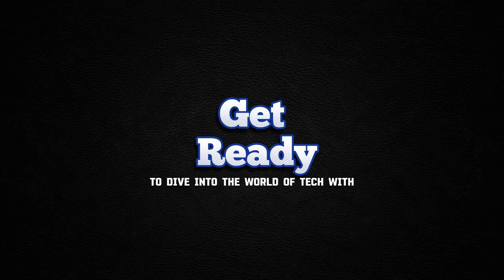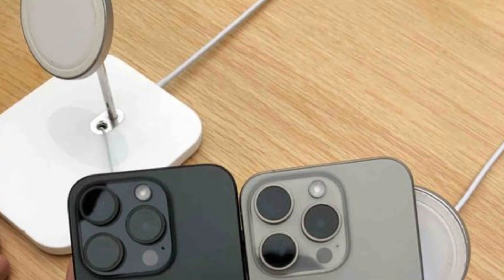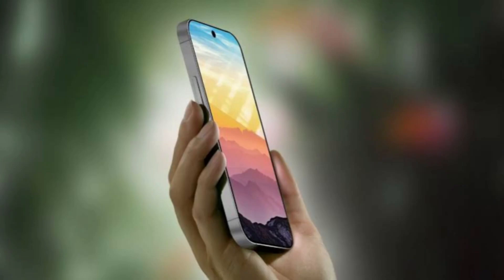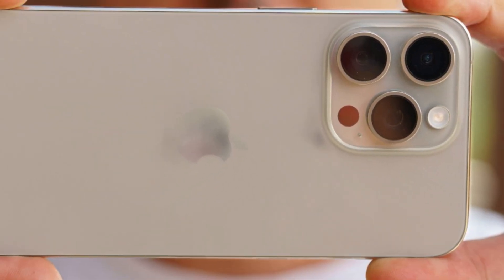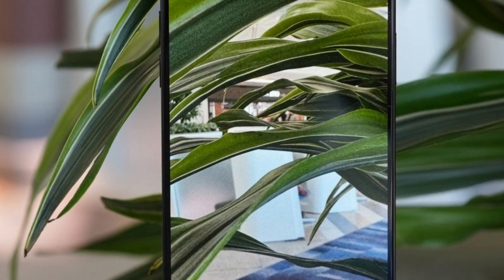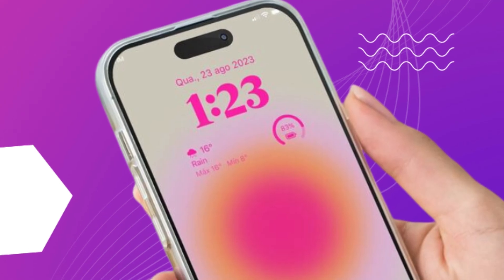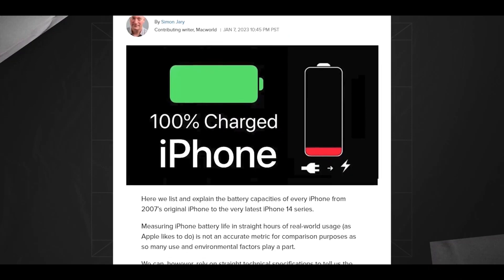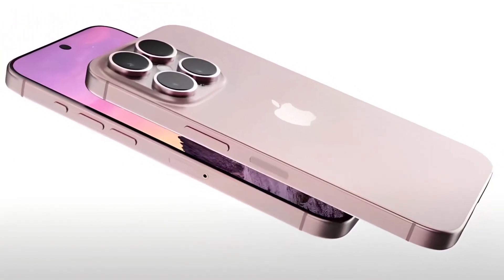iPhone 16 Series : Better Cameras, Bigger Screens, and More ! WOW ! 📷🤳😮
Discover the latest on the iPhone 16 Pro's camera, rumored to feature advanced Tetraprism lens technology, enhancing optical zoom and image fidelity. Anticipate new vertical camera alignments for Spatial Video, defining the next standard in smartphone photography.